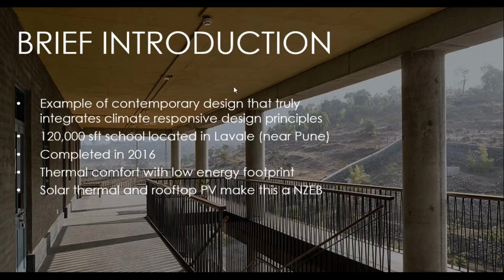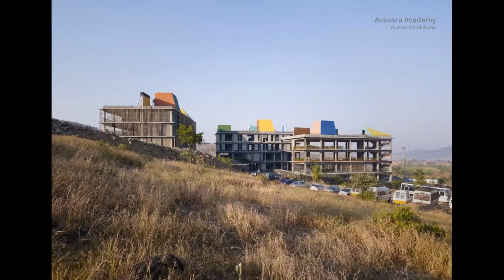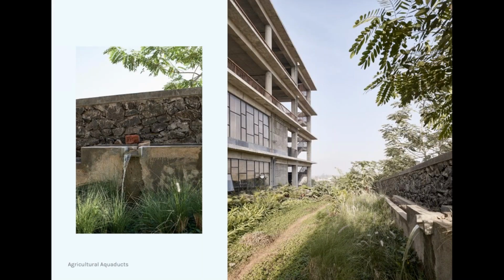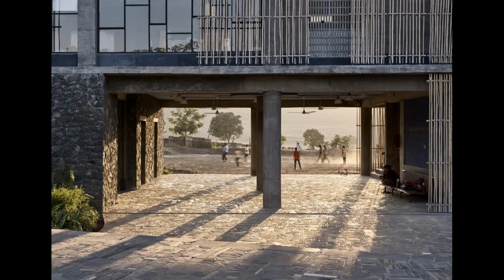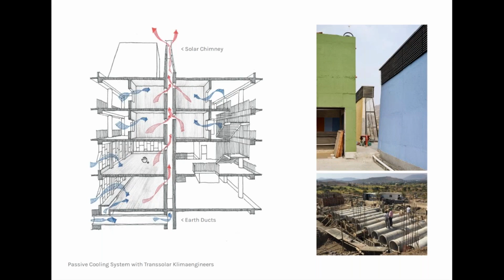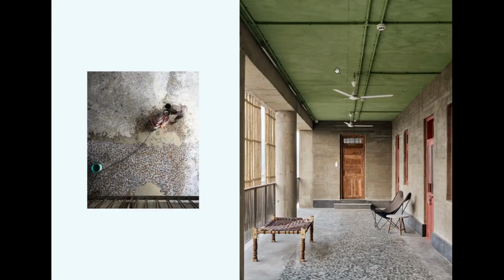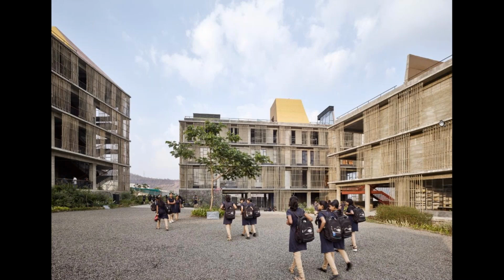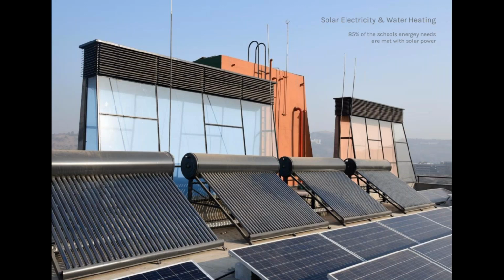High performance by design : Avasara Academy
This residence school campus located in Lavale (near Pune) is an example of modern architecture that meets vernacular design by Case design using passive design principles achieving net-zero energy.

A climate-responsive massing, strategic program placement, and locally sourced wooden shades in combination with overhangs set the stage for passive climate strategy. Earth ducts with solar chimney provide natural ventilation, cooling and year-round comfort eliminating the use of mechanical cooling systems. A handful of solar water heaters provides hot water for showers and PV panels on the building roof supplies electricity for ceiling fans and electric lighting in the building, making it also a Net-zero Energy Building.

This webinar features the project architect- Samuel Barclay (Founder, Case design)- in a discussion about the design process and detail of this building.